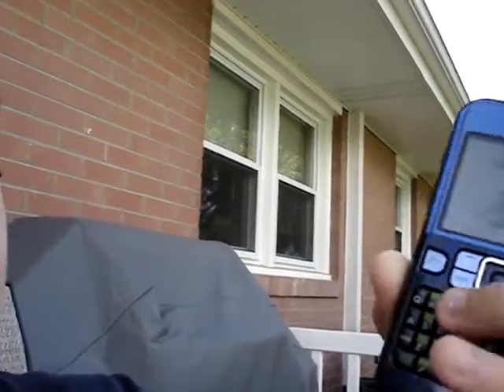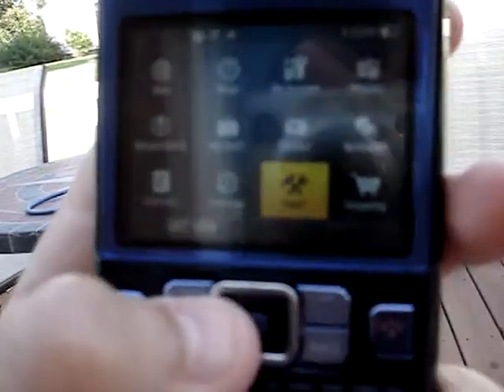Sanyo SCP-2700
The Sanyo SCP-2700